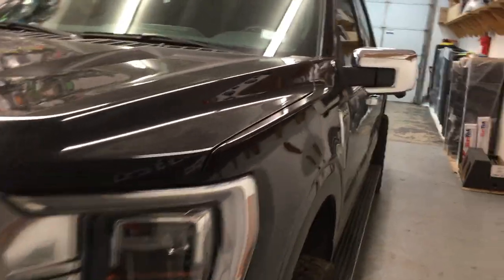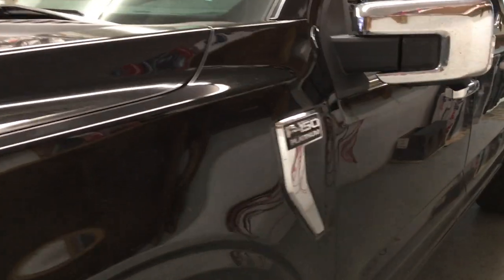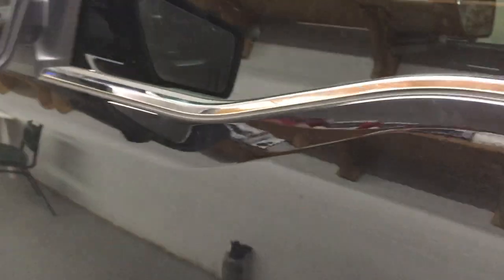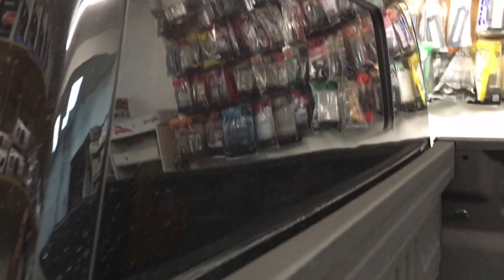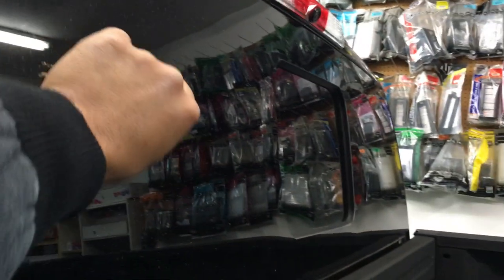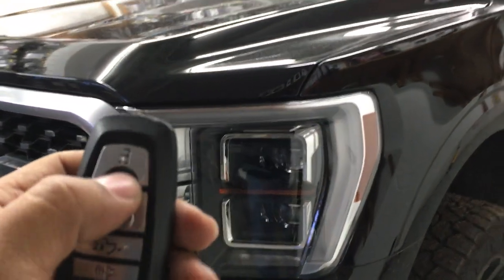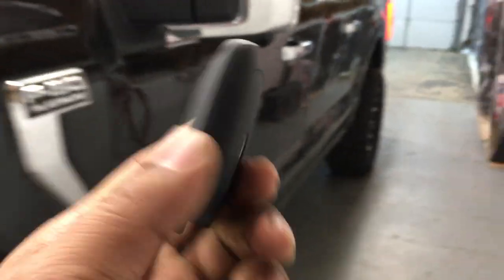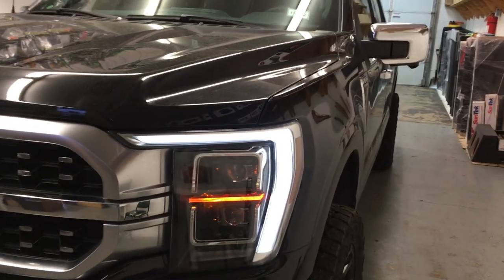2021 Ford F-150. Add on alarm. Factory key fob. 3x lock. Alarma. Encendido de motor control original